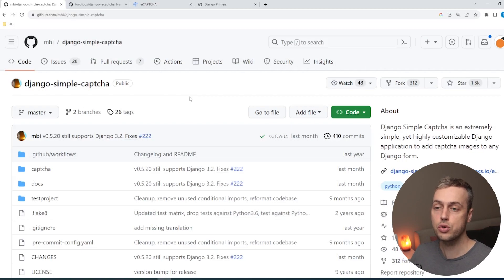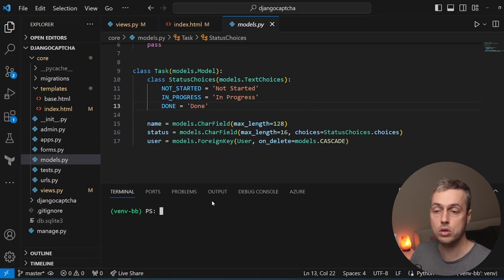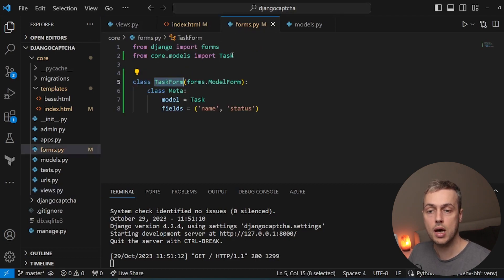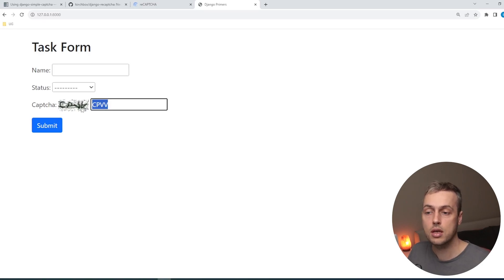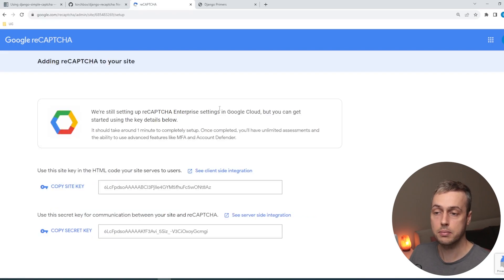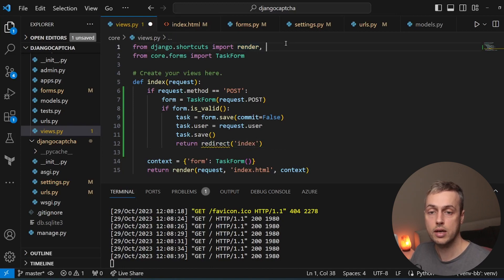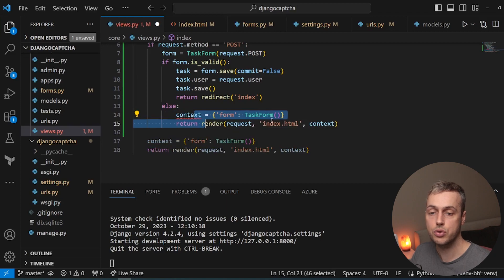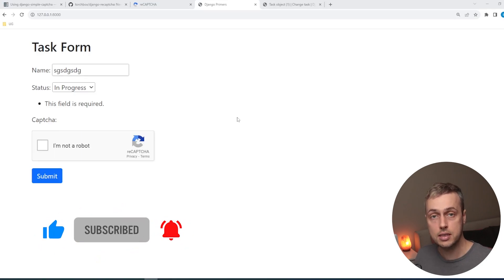CAPTCHAs in Django forms / django-recaptcha / django-simple-captcha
In this video, we'll see how we can add CAPTCHA fields to Django forms, to help prevent our sites from bot attacks.

We'll look at two packages - django-simple-captcha for simple form CAPTCHAs, and django-recaptcha for integration with Google's reCAPTCHA service.